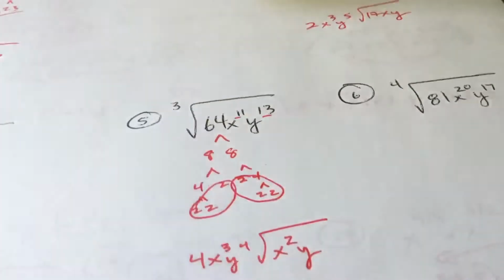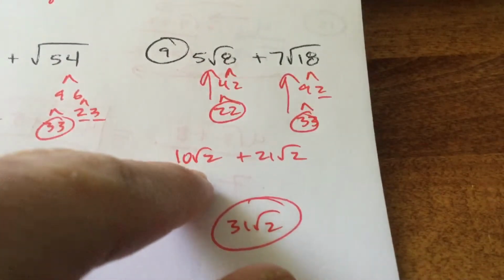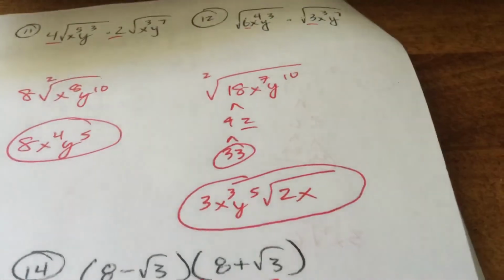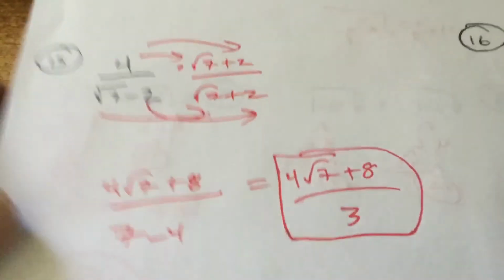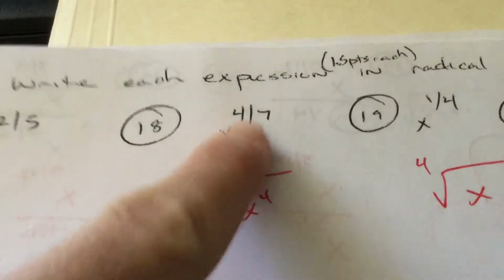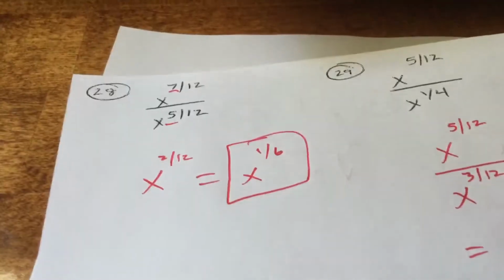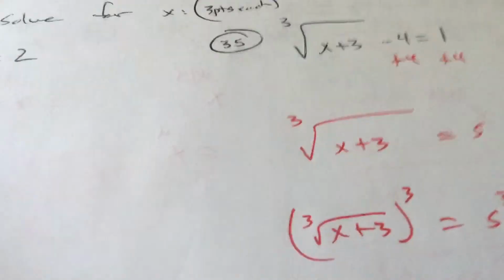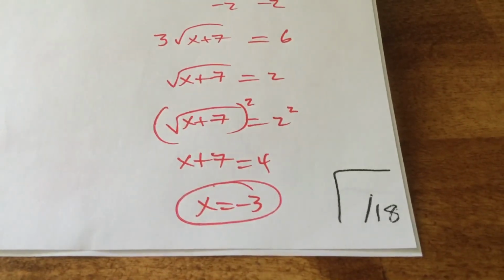Algebra 2 Quiz Review 6.5-6.7 Video Spring 2019